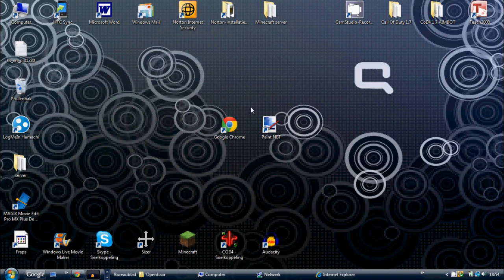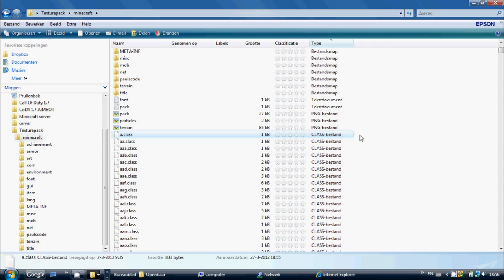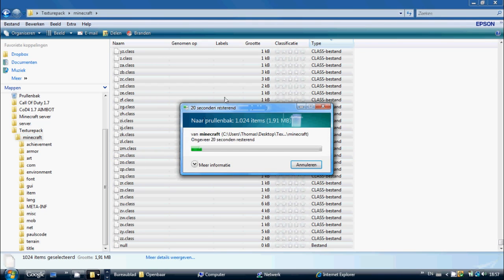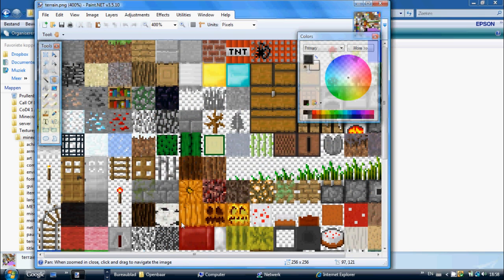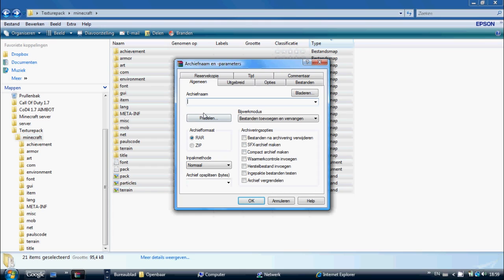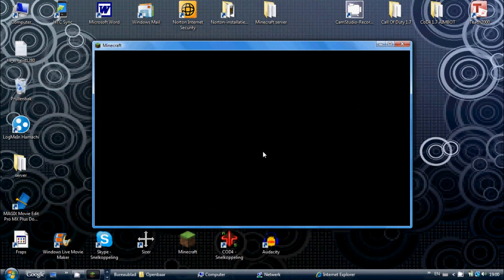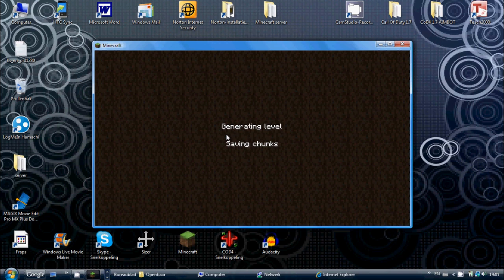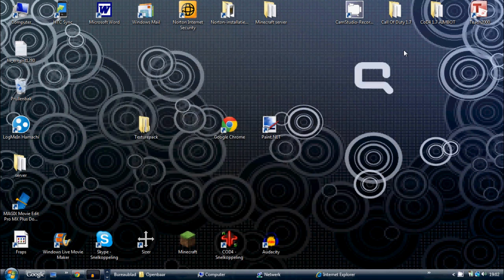How to - Create your own Minecraft Texture Pack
If you have any question just ask them.

This is a tutorial on how to create your own Texture Pack

Leave your green thumb, lose your opinion in the comment section en commit yourself to my channel.